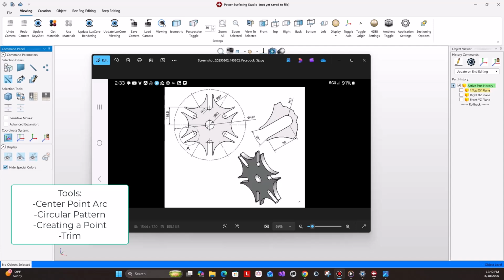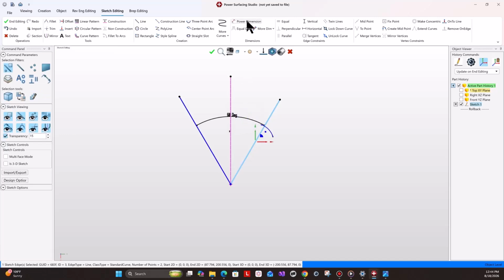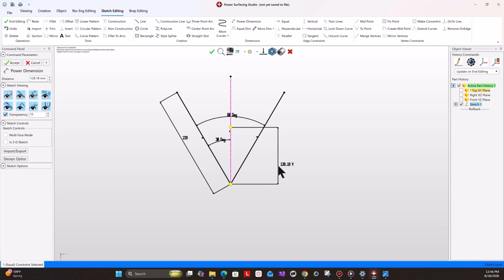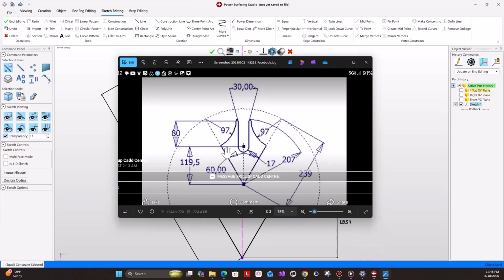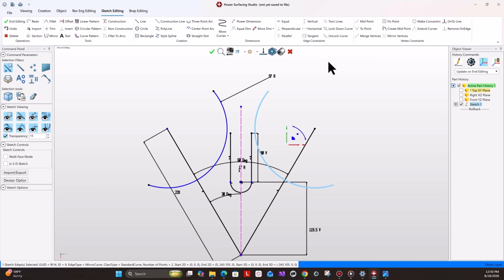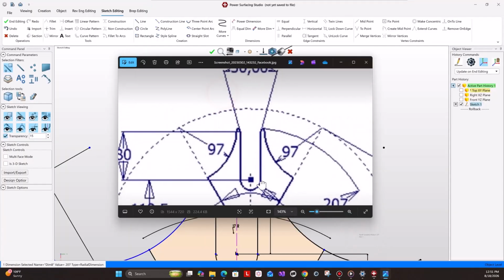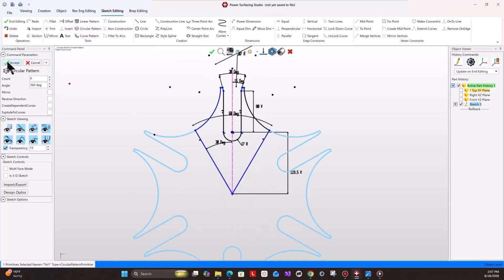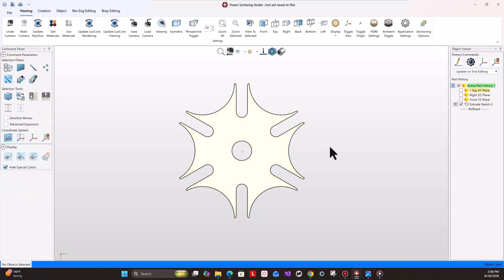Learn Power Surfacing: Star Shape from Drawing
Learn to construct precise geometry in CAD software by building a 3D shape from a vertical construction line. Master the exact workflow required to turn a reference image into a finished mechanical part using professional drafting techniques.

This tutorial breaks down the construction process, focusing on how to manipulate 3D geometry effectively. Whether you are a student or a professional needing a refresher on mechanical design basics, this walkthrough provides the specific steps for handling complex features. You will see firsthand how to establish a foundation using a vertical construction line before adding more advanced details.

We focus heavily on the essential toolset, demonstrating how to use the Center Point Mark and Creating a Point accurately. You will also see how the Circular Pattern tool interacts with the Trim command to clean up your model. By following these CAD software tutorial steps, you will be better equipped to handle similar drafting challenges in your future projects.